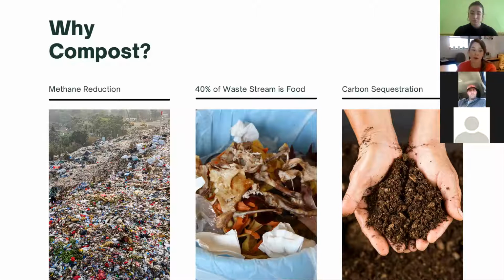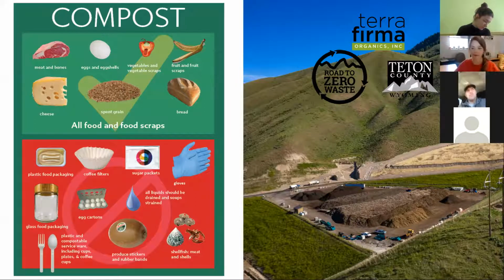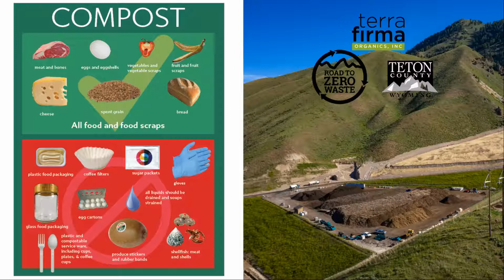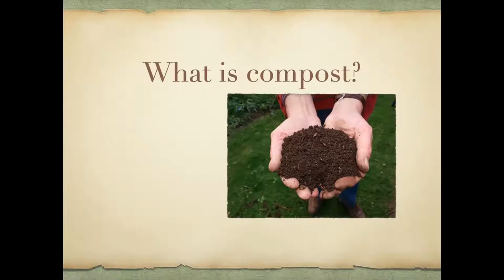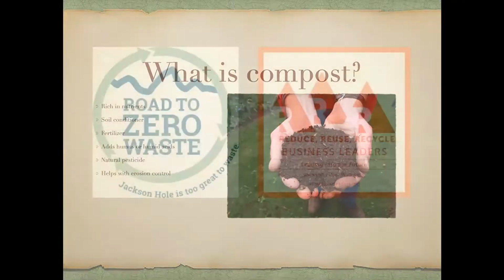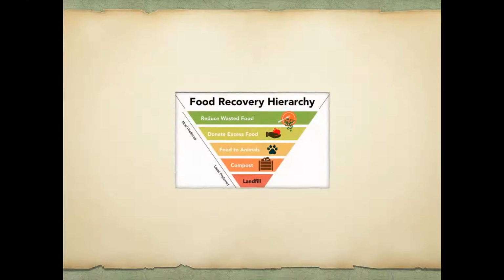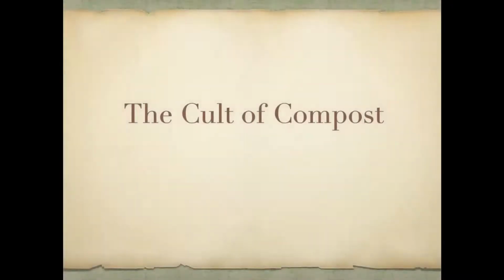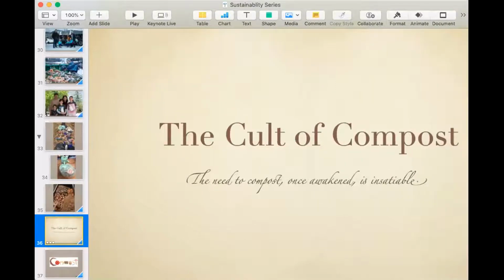Sustainability Series: Food Waste Composting in Teton County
A virtual discussion about food waste composting options throughout Teton County with presenters from Terra Firma Organics, Teton County ISWR, and Wyofarm Composting.